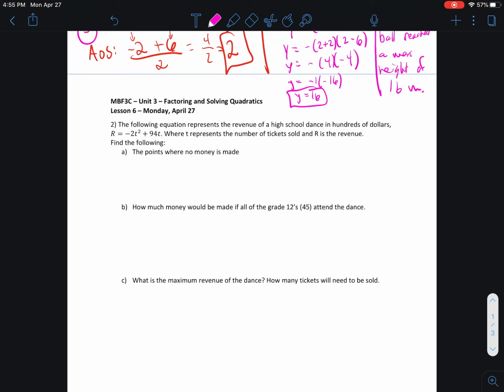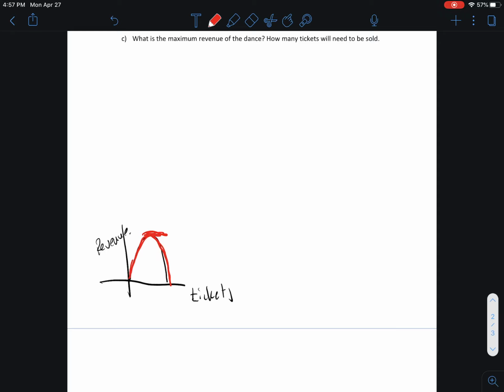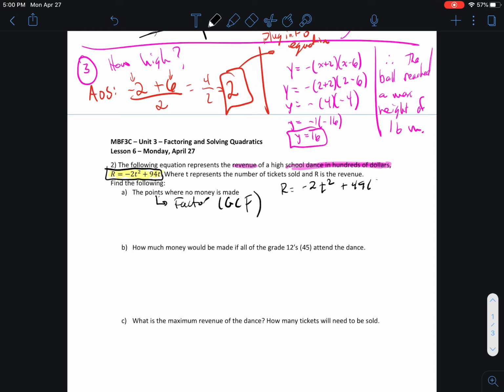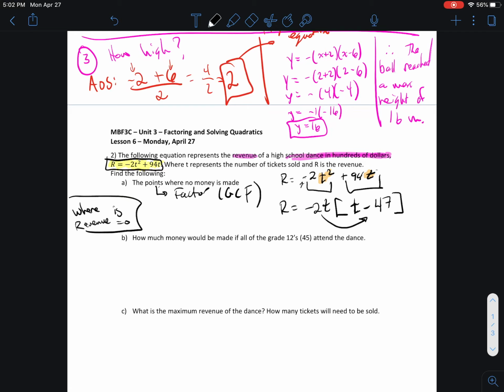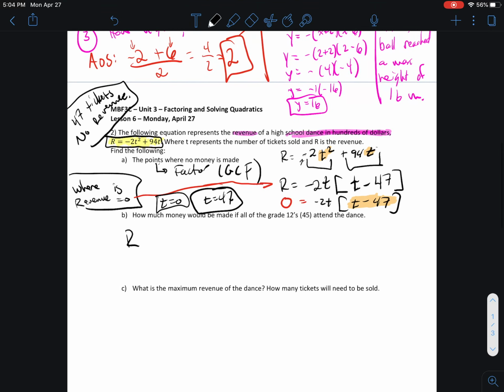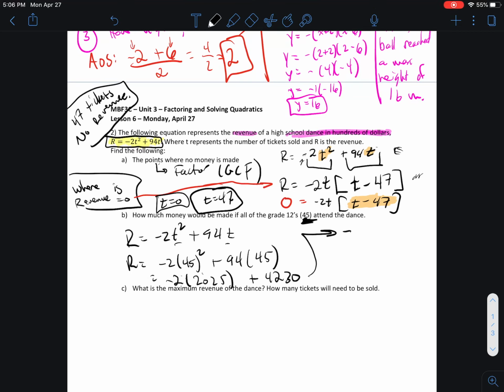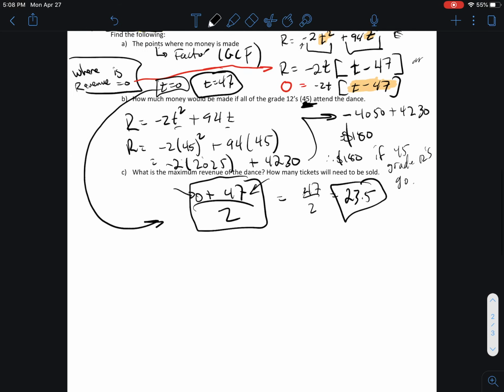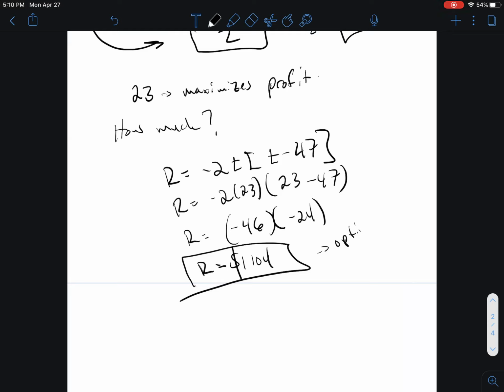Lesson 6 - Quadratic Word Problems - Part 2